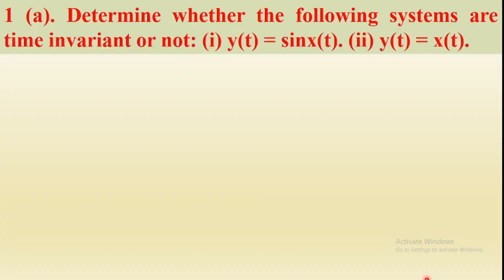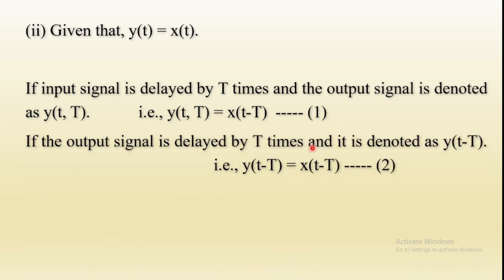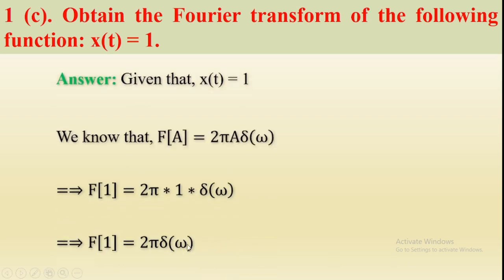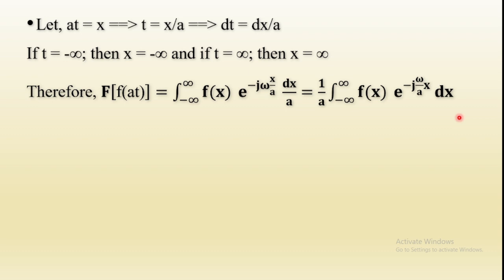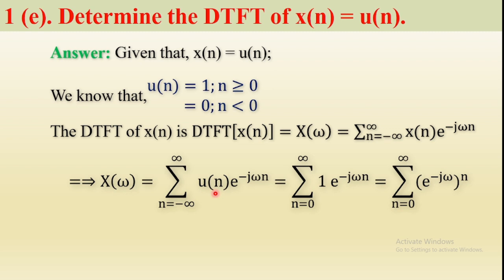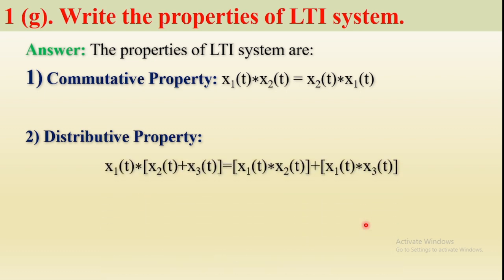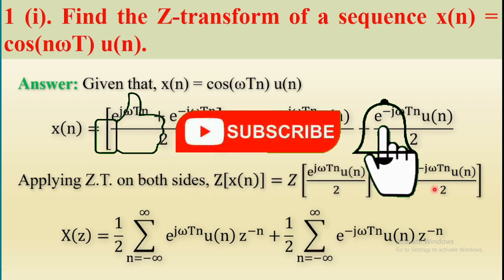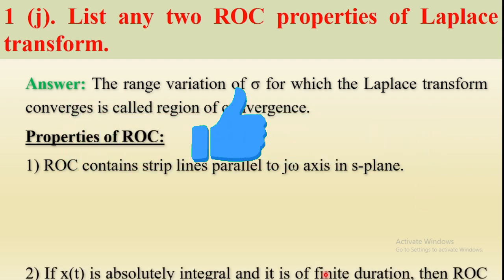SIGNALS & SYSTEMS (Short Solutions) || March 2021 JNTUA Previous Examination Solutions || R19 Reg